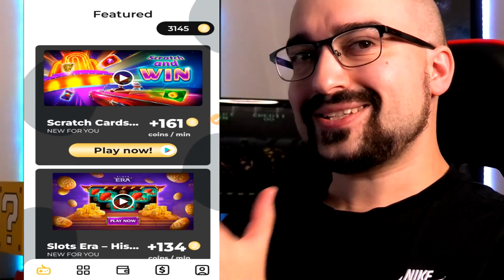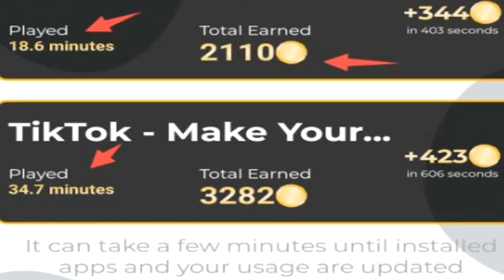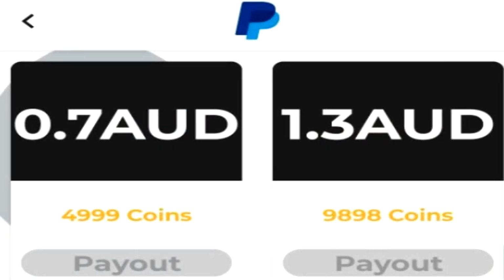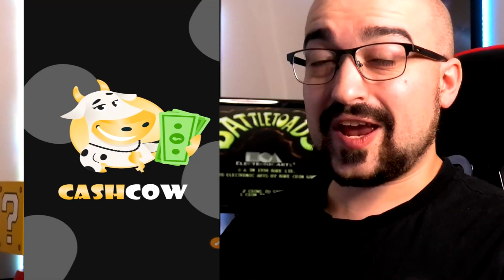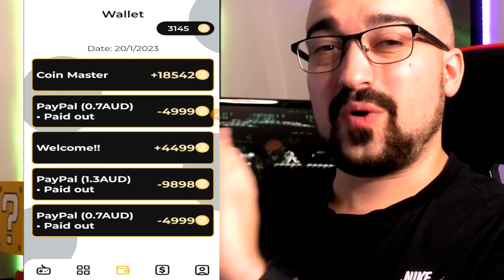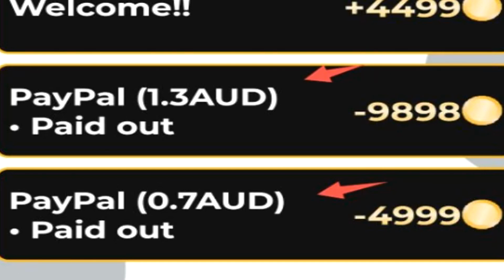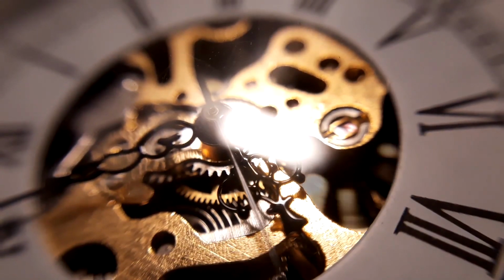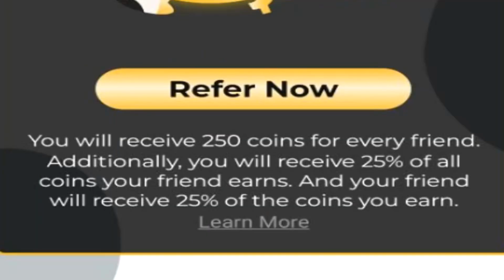Cash Cow Review: Can You Earn Anything While Playing? - My Honest Experience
Welcome to my Cash Cow Review for Android! This new reward app promises rewards to complete tasks, but is it actually worth it or a fake scam? Watch as I share my Cash Cow reward cash out experience and full thoughts.

So you want to know how to earn rewards from your mobile phone but don't really know how? That's exactly what the Cash Cow app promises to do. Today I will be investigating if it’s really a good way to earn rewards or a complete waste of time. Remember, depending on your country, these types of methods will vary, and I live in Australia, so what you see is my own personal experience, and yours may be totally different.

0:00 - Intro To Cash Cow Review
0:14 - What Is It?
0:35 - How It Works
1:58 - Cash Out Options
3:07 - Earning Experience
5:51 - Cash Cow Final Judgement
7:35 - Free Starting Bonus